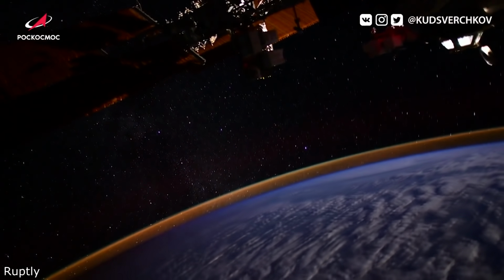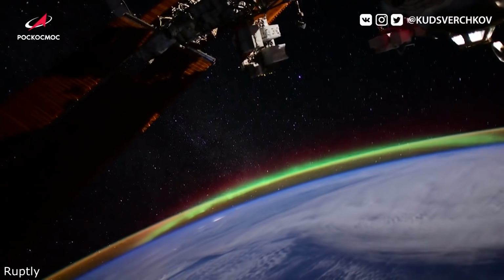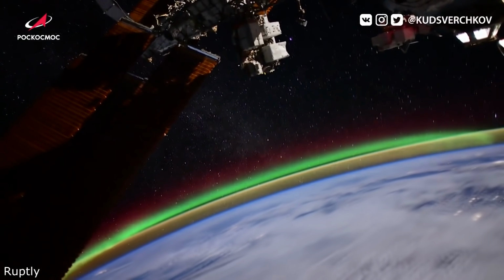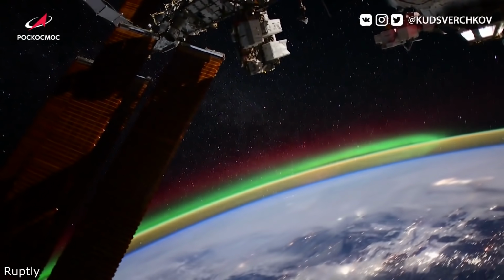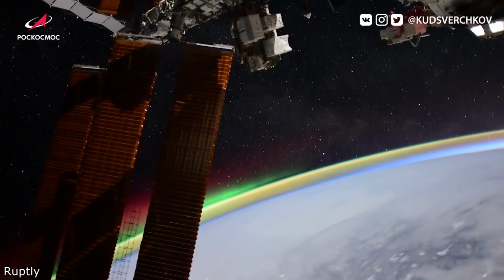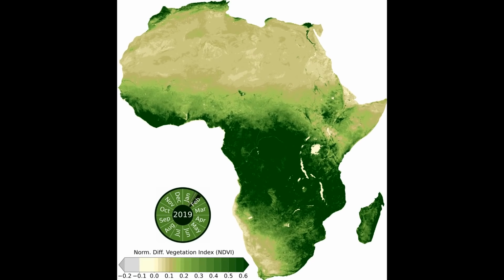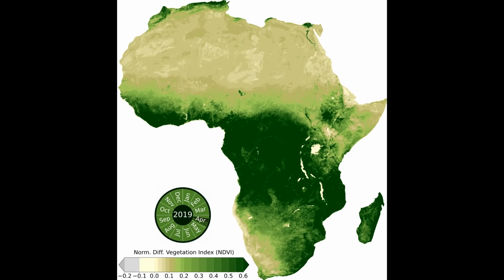Melting a Computer Keyboard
Hello everyone, this is YOUR Daily Dose of Internet. In this video, an extreme close up of a melting keyboard.

Also in this video, an earthquake in Japan sends water overflowing a bath tub. A handicapped person goes skiing. A timelapse of the Aurora Borealis from space. The vegetation in Africa changes with the seasons. How much plastic humans create. A swimming comb jelly.

If YOU film a video and think it is good enough to be featured on Daily Dose Of Internet, you can submit videos to me using the link below, and you will get paid.

Only send in videos that you personally filmed.